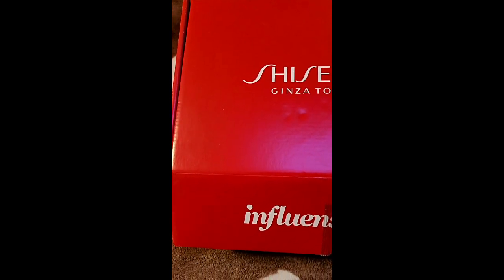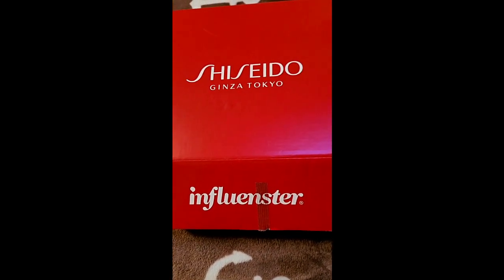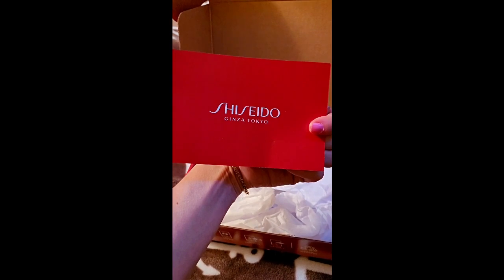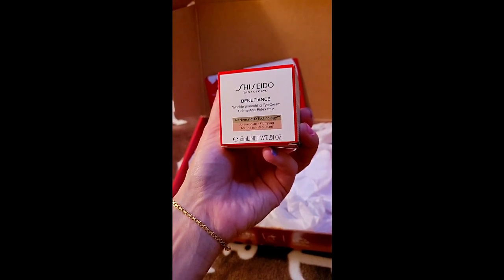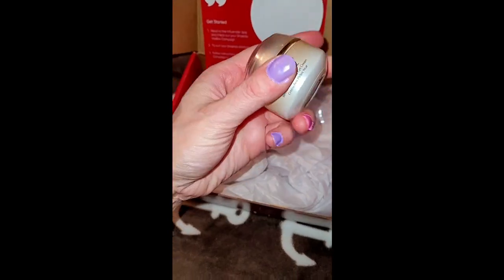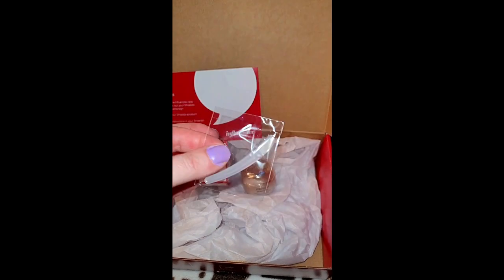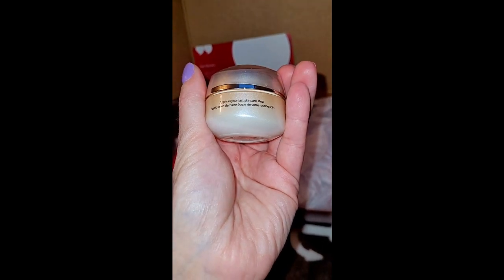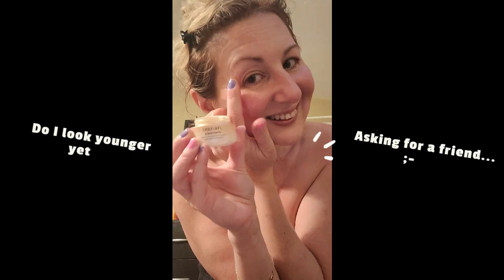Shiseido Ginza Tokyo Benefiance Eye Cream Influenster Voxbox Unboxing, Try On, and Review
I received this product from Influenster and Shiseido Ginza Tokio complementary to try and give my honest review.

In this video, I'm going to be unboxing, trying on, and reviewing the Shiseido Ginza Tokyo Benefiance Eye Cream from Influenster. This eye cream is designed to help reduce the appearance of wrinkles and age spots around the eyes, and I was really impressed with the results.

If you're looking for a wrinkle-smoothing eye cream that will help you achieve beautiful, younger-looking eyes, you need to check out the Shiseido Ginza Tokyo Benefiance Eye Cream! It's made with unique ingredients and is sure to give you the results you're looking for.